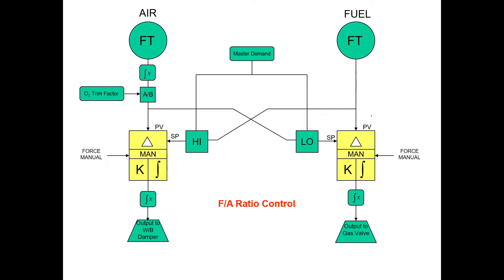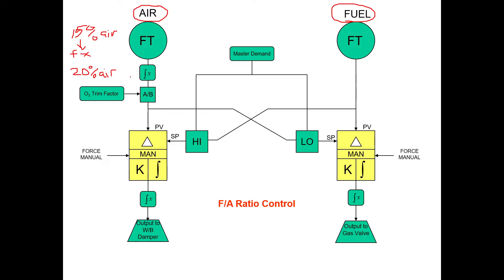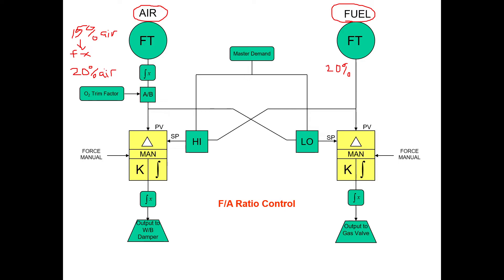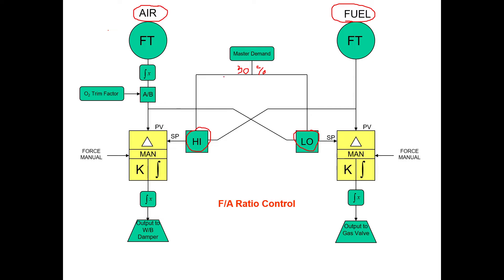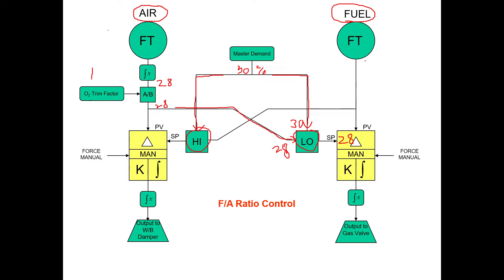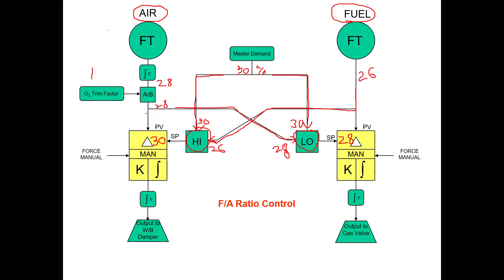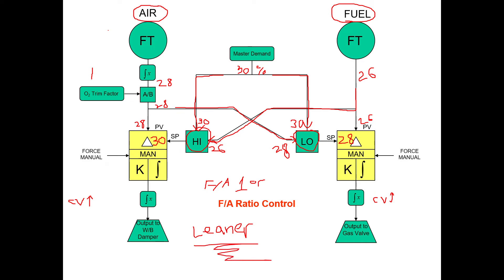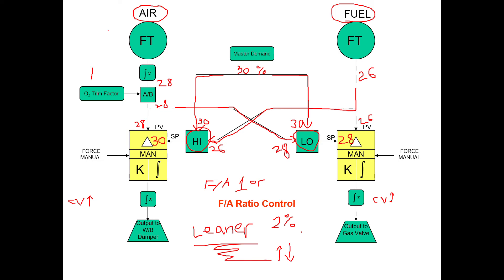Fuel and air cross limiting control, explained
What up guys and gals. In this quick video I run down fuel and air cross limiting control and how it essentially works. I hope you learn something from this and increase your understanding and confidence in combustion controls. Burn responsibly.